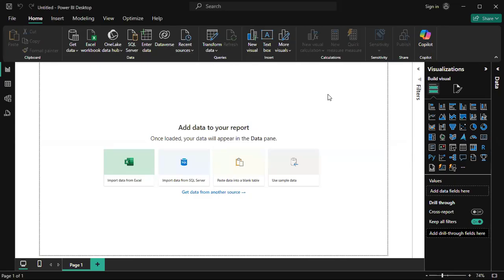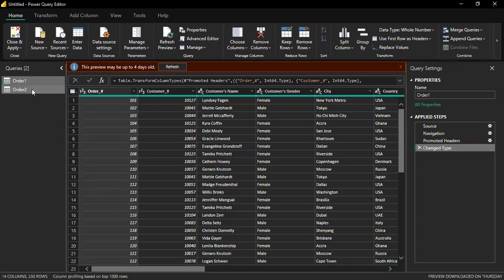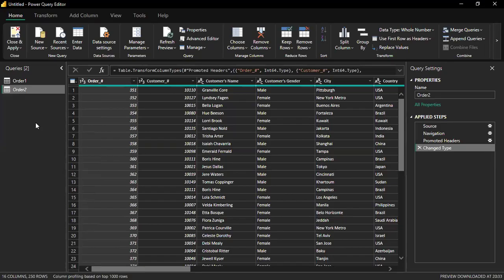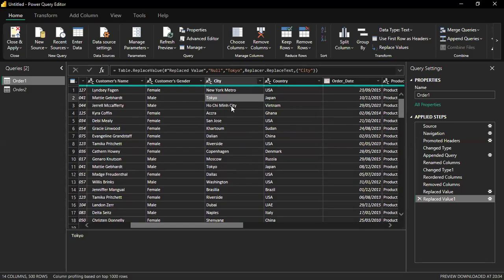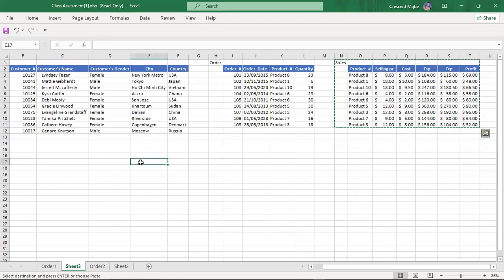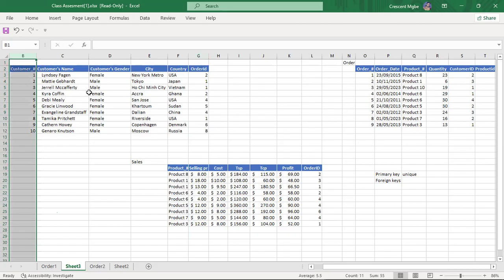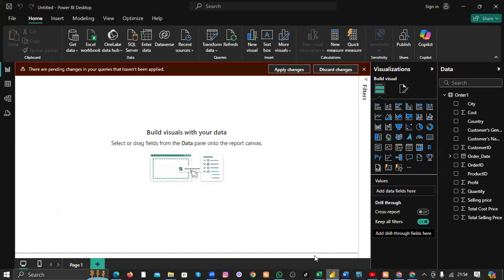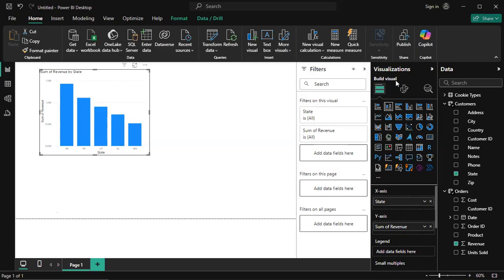Table Relationship - Primary key and Foreign key explained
Welcome to our comprehensive tutorial on table relationships in Power BI and Excel! In this video, we will demystify the concepts of primary keys and foreign keys, which are essential for creating meaningful and efficient data models.

What You Will Learn:
- The fundamental differences between primary keys and foreign keys.
- How to identify and create primary keys in your datasets.
- The role of foreign keys in establishing relationships between tables.
- Practical examples demonstrating how to implement these keys in Power BI and Excel.
- Best practices for maintaining data integrity and optimizing your data models.

Whether you're a beginner looking to understand the basics or an experienced user wanting to refine your skills, this tutorial is perfect for you. By the end of the video, you’ll have the knowledge to effectively set up your data relationships and enhance your analysis capabilities.

👉 Join the conversation in the comments below:
Have questions or need further clarification on table relationships? Let us know, and we'll be happy to help!